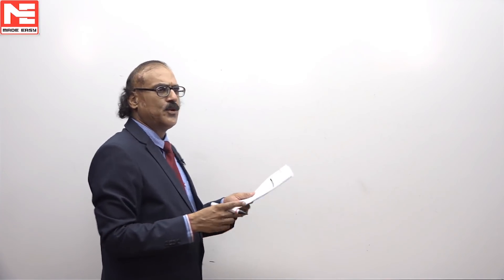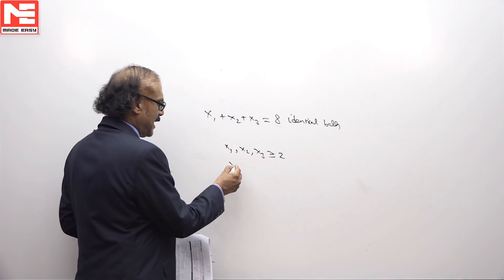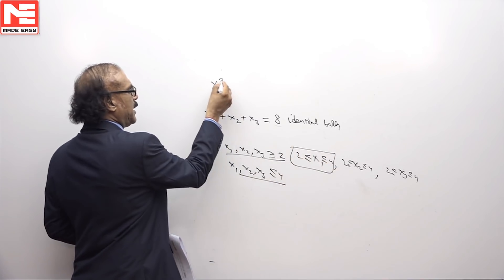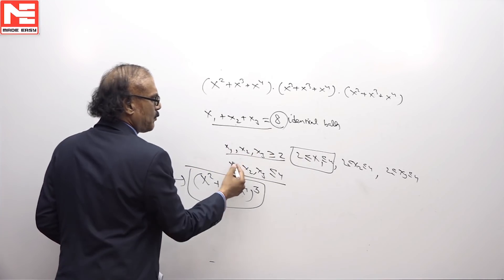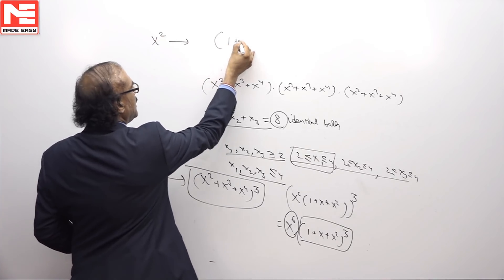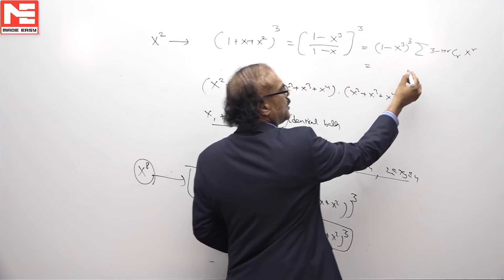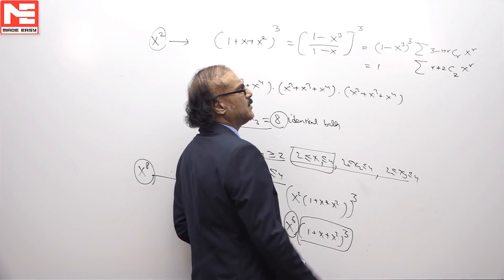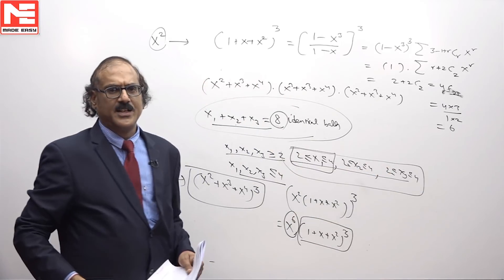Face GATE | Day 35 | 11th Nov | Mathematics - CS | Q. 02 | MADE EASY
Video Solution for Day 35 - Q. 02 (Mathematics - CS)
Like Face GATE Quiz page of your branch for notifications: